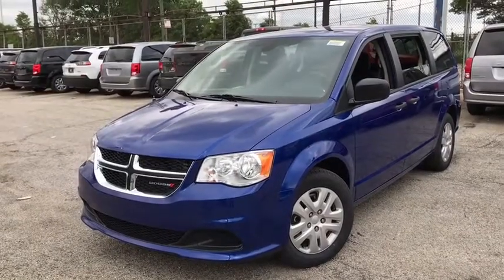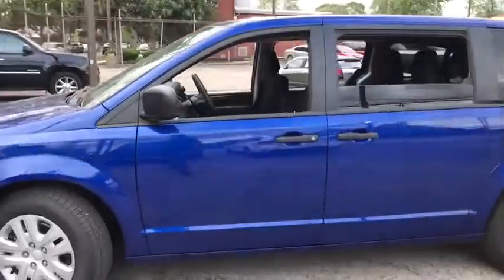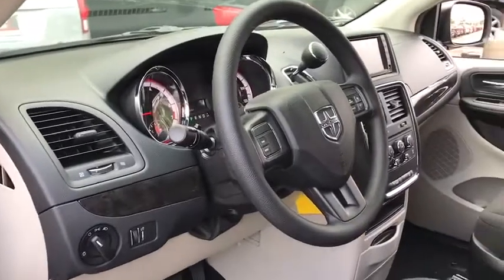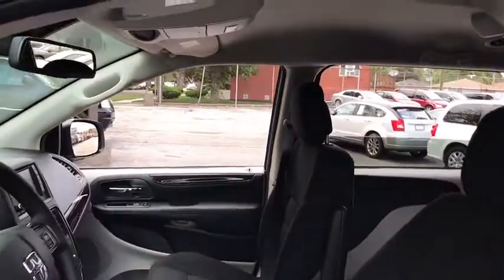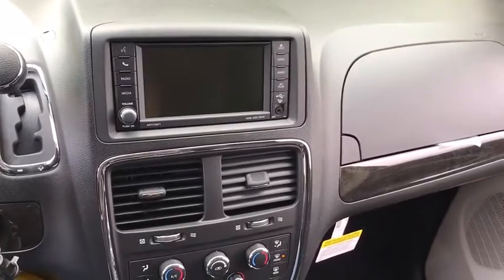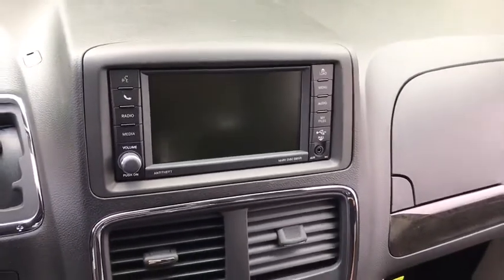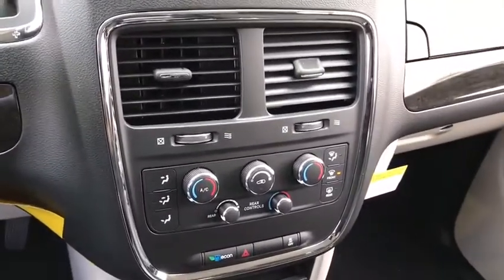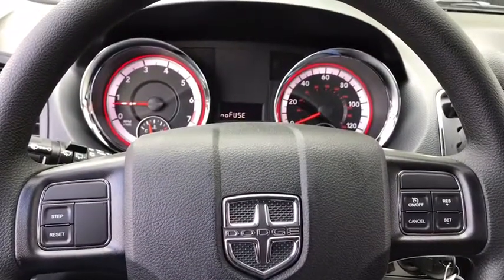2020 Dodge Grand Caravan Matteson, Lansing, Oak Lawn, Northwest Indiana, Chicago, IL 20279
Indigo Blue Clearcoat New 2020 Dodge Grand Caravan available in Matteson, Illinois at South Chicago Dodge. Servicing the Lansing, Oak Lawn, Northwest Indiana, Chicago, IL area.
2020 Dodge Grand Caravan SE - Stock#: 20279 - VIN#: 2C4RDGBG1LR222023

Boasts 25 Highway MPG and 17 City MPG! This Dodge Grand Caravan delivers a Regular Unleaded V-6 3.6 L/220 engine powering this Automatic transmission. TRANSMISSION: 6-SPEED AUTOMATIC 62TE, QUICK ORDER PACKAGE 29S, MANUFACTURER'S STATEMENT OF ORIGIN.*This Dodge Grand Caravan Comes Equipped with These Options *ENGINE: 3.6L V6 24V VVT, BLACK/LIGHT GRAYSTONE, CLOTH LOW-BACK BUCKET SEATS, 2ND ROW BENCH W/REAR STOW 'N GO 60/40, Wheels: 17 x 6.5 Steel, Vinyl Door Trim Insert, Variable Intermittent Wipers, Valet Function, Urethane Gear Shifter Material, Trip Computer, Transmission: 6-Speed Automatic 62TE.* Visit Us Today *Live a little- stop by South Chicago Dodge Chrysler Jeep Ram located at 7340 S Western Ave, Chicago, IL 60636 to make this car yours today!
TRANSMISSION: 6-SPEED AUTOMATIC 62TE  (STD),ENGINE: 3.6L V6 24V VVT  (STD),MANUFACTURER'S STATEMENT OF ORIGIN,BLACK/LIGHT GRAYSTONE  CLOTH LOW-BACK BUCKET SEATS,QUICK ORDER PACKAGE 29S  -inc: Engine: 3.6L V6 24V VVT  Transmission: 6-Speed Automatic 62TE  Black Door Handles,2ND ROW BENCH W/REAR STOW 'N GO 60/40  (STD),INDIGO BLUE CLEARCOAT,Front Wheel Drive,Power Steering,ABS,4-Wheel Disc Brakes,Brake Assist,Steel Wheels,Tires - Front All-Season,Tires - Rear All-Season,Wheel Covers,Heated Mirrors,Power Mirror(s),Rear Defrost,Privacy Glass,Intermittent Wipers,Variable Speed Intermittent Wipers,Rear Spoiler,Third Passenger Door,Fourth Passenger Door,Power Door Locks,Daytime Running Lights,CD Player,MP3 Player,Steering Wheel Audio Controls,Auxiliary Audio Input,MP3 Player,Hard Disk Drive Media Storage,Rear Bench Seat,Adjustable Steering Wheel,Trip Computer,Power Windows,3rd Row Seat,Keyless Entry,Power Door Locks,Cruise Control,Multi-Zone A/C,A/C,A/C,Rear A/C,Cloth Seats,Bucket Seats,Woodgrain Interior Trim,Auto-Dimming Rearview Mirror,Driver Vanity Mirror,Passenger Vanity Mirror,Floor Mats,Back-Up Camera,Power Door Locks,Power Windows,Trip Computer,Engine Immobilizer,Traction Control,Stability Control,Traction Control,Front Side Air Bag,Tire Pressure Monitor,Driver Air Bag,Passenger Air Bag,Front Head Air Bag,Rear Head Air Bag,Passenger Air Bag Sensor,Knee Air Bag,Child Safety Locks